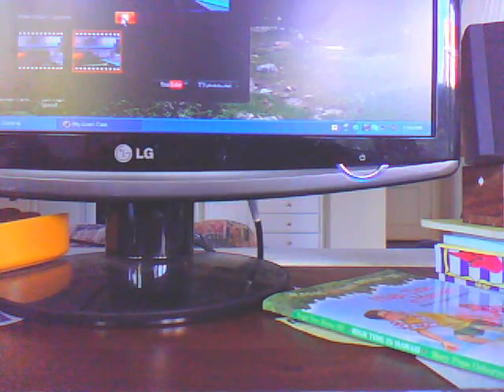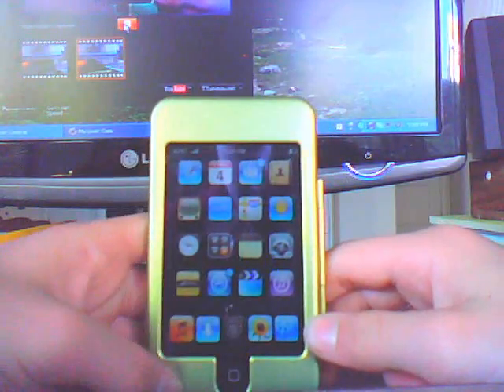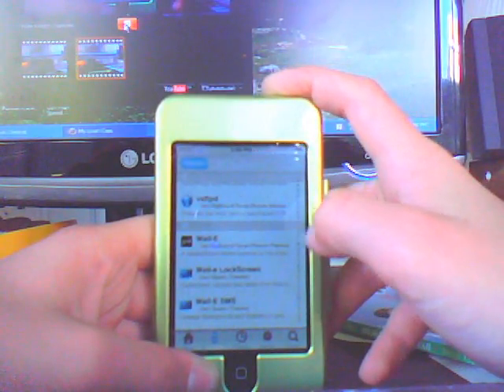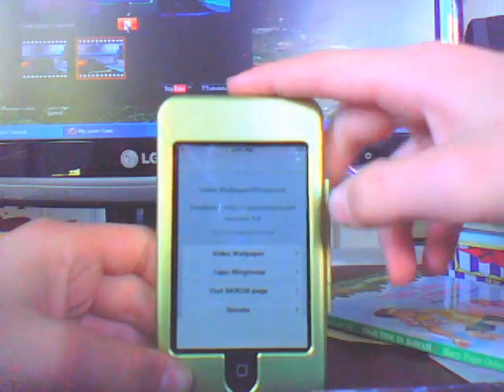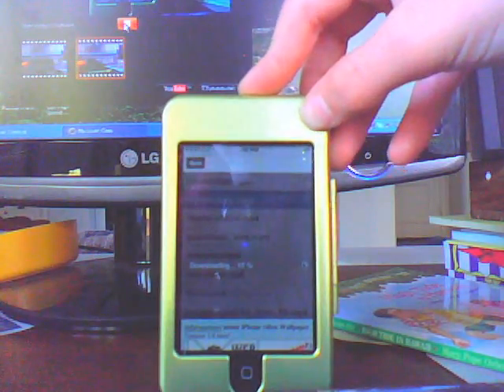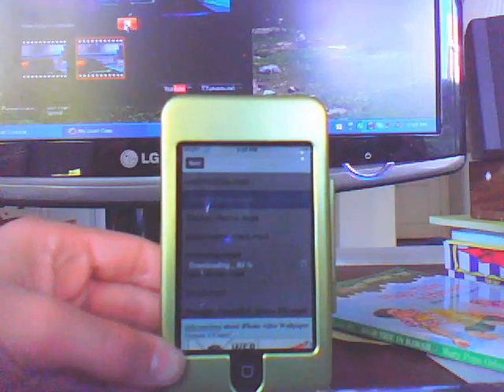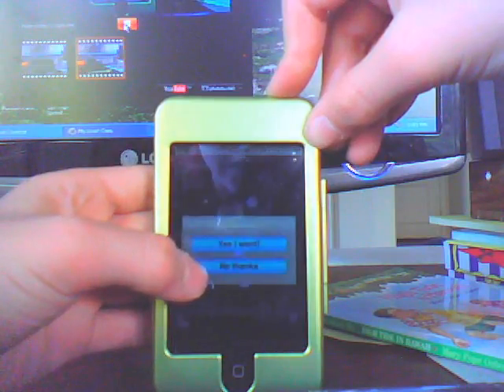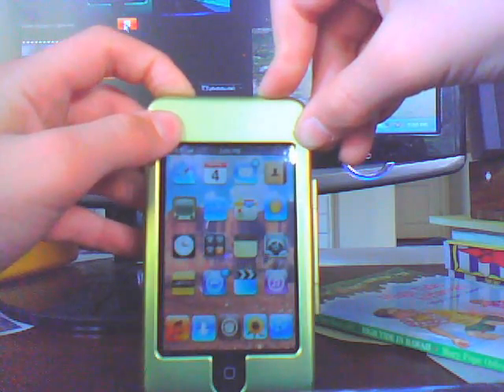Get a cool version of vwallpaper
this is vwallpaper that lets u have a video wallpaper. you might have herd of this before but this verson is cooler. this one you can download videos from your ipod.                                                             first go to cyida. next go to all packges. then go to w and go up one. its the last v. make sure that user wallpaper is not checked on winterboard and u have no theme on.